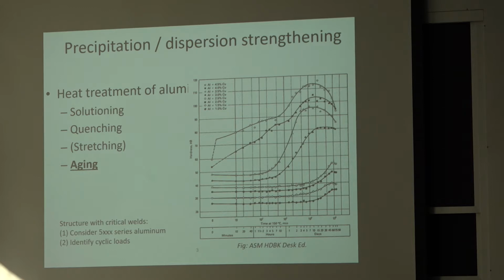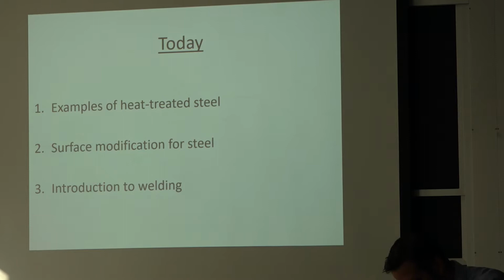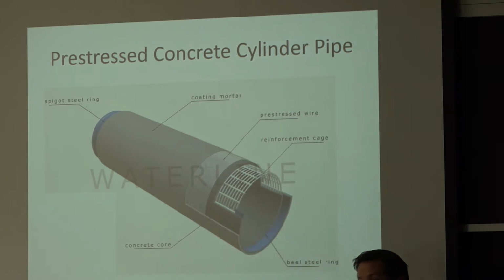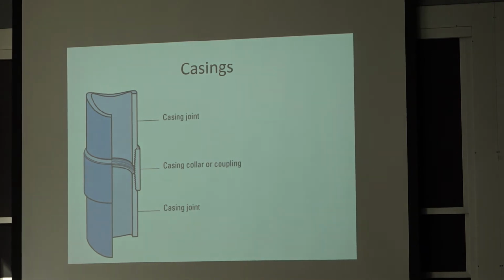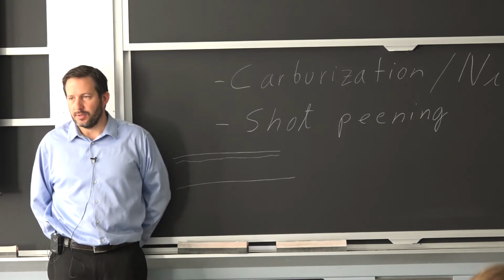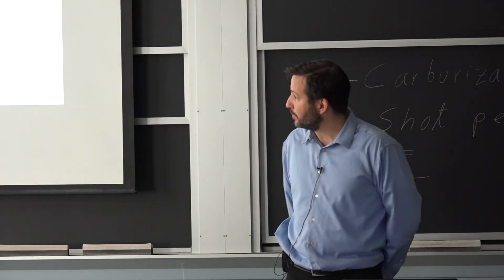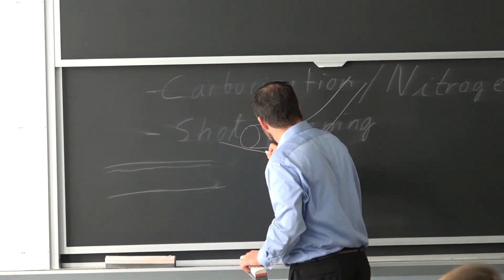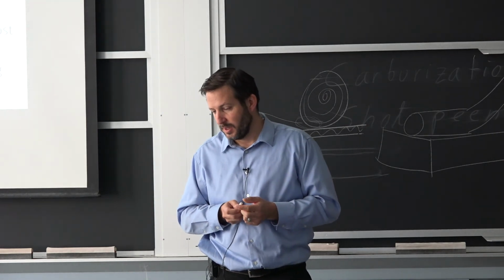3.371 Materials Processing in Practice - Fall 2016 [7/11]